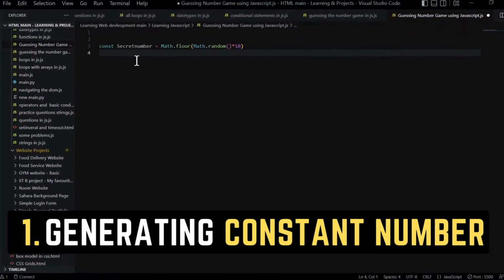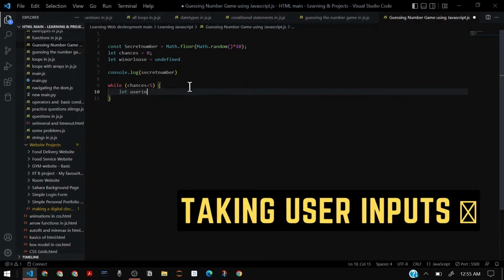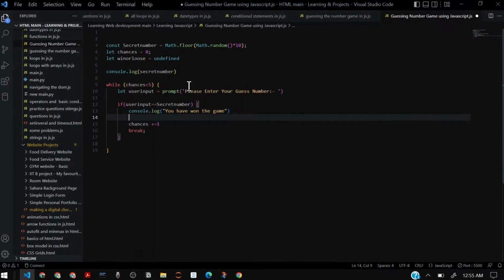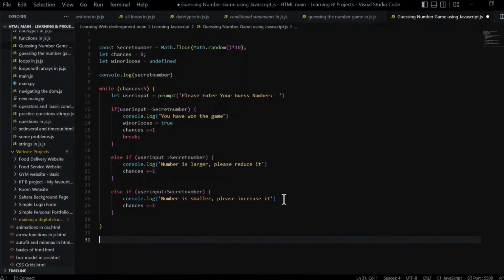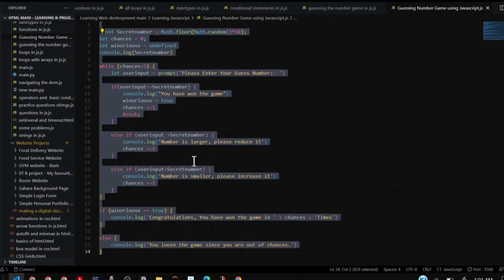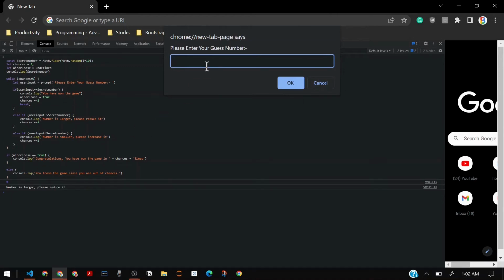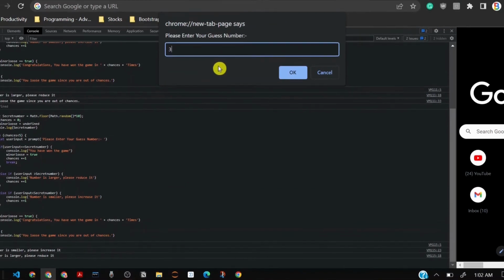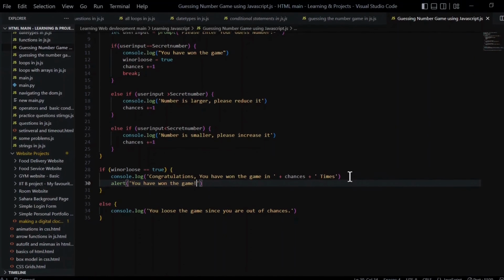Guessing Number Game USING Javascript in 10 LINES! - Javascript Game Development.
This Javascript Game Development tutorial teaches you "HOW TO MAKE A RANDOM NUMBER GUESSING GAME USING JAVASCRIPT IN 10 LINES". After watching this tutorial you will be able to design your own custom random guesser game using javascript and run it in any browser console.

I will also be soon launching an entire Javascript Playlist ( From Beginner to Advanced )

On this channel, you can also find content related to AI Projects, Web Development, Game Development, Computer Tips and Tricks, Computer Programming & skills, and more impressive and awesome stuff. The videos are very high quality and well explained.

Your kind support means a lot to us and we value it a lot.